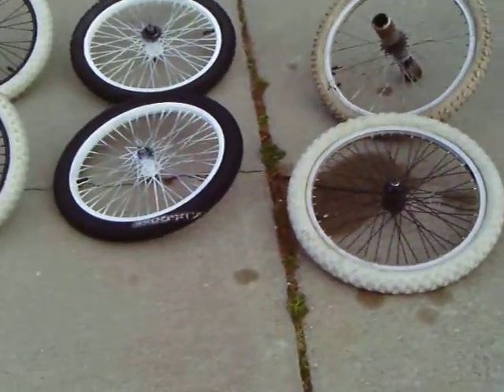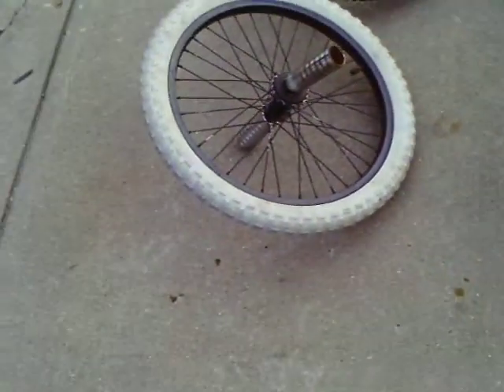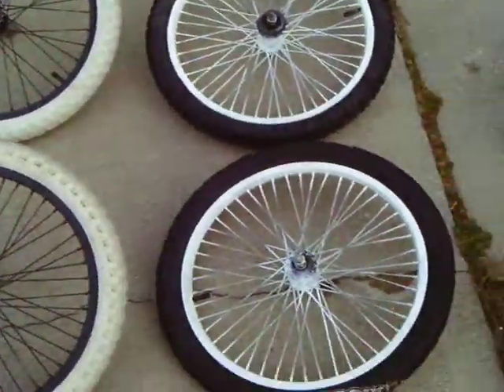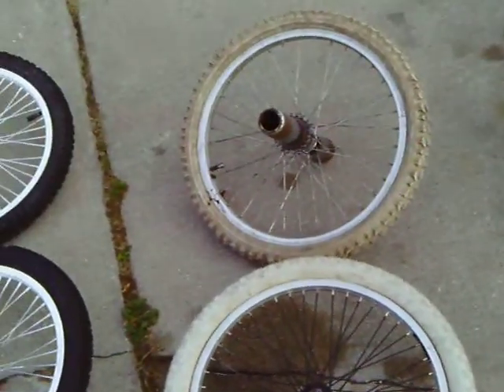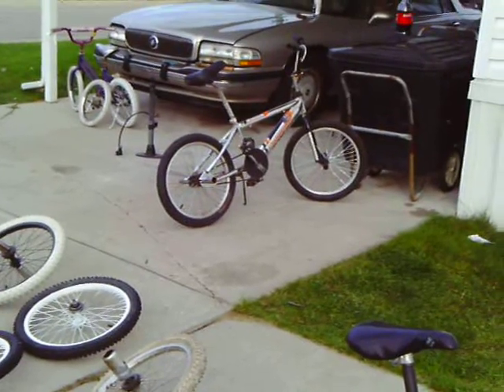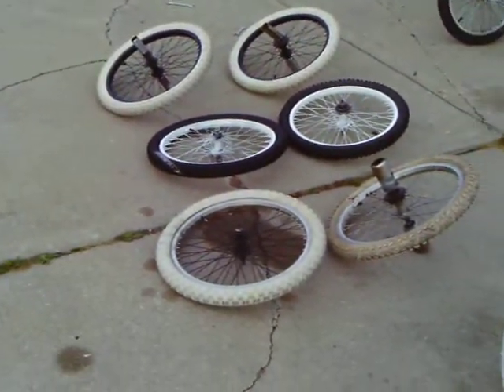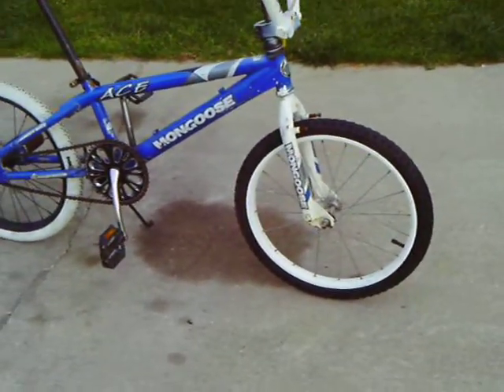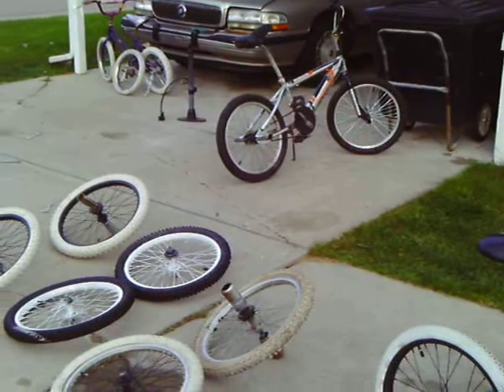2002 Mongoose Ace with its rim/tire combos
me showing off my rim and tire combos for my 2002 Ace bike